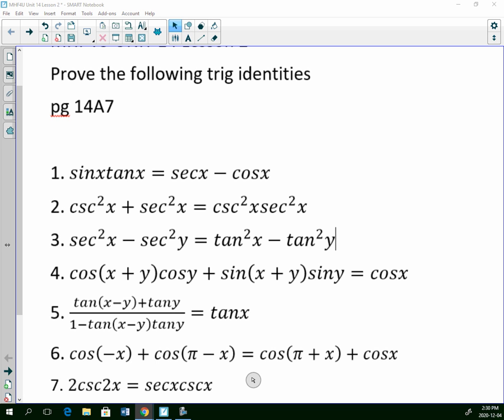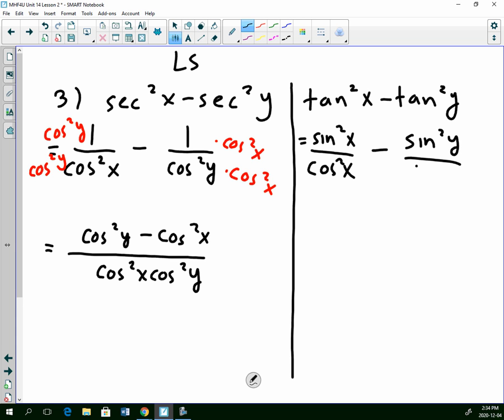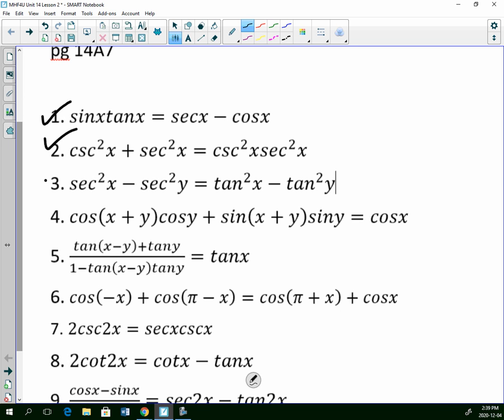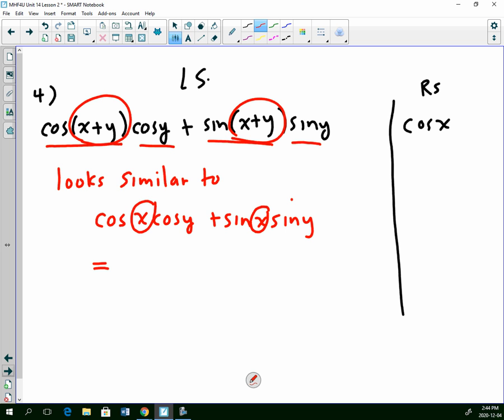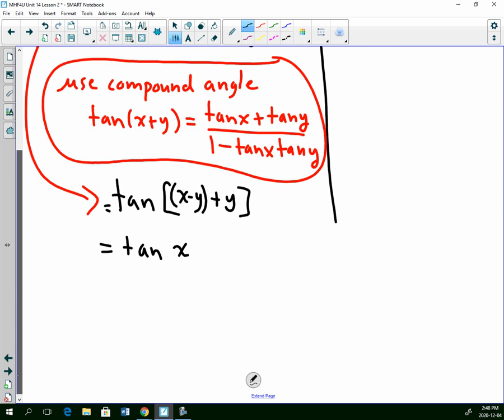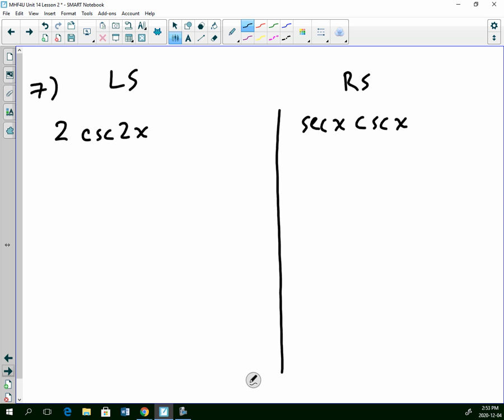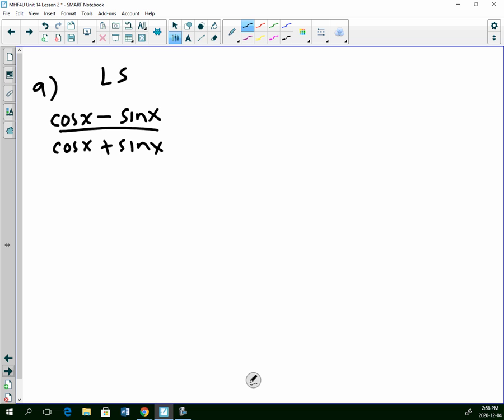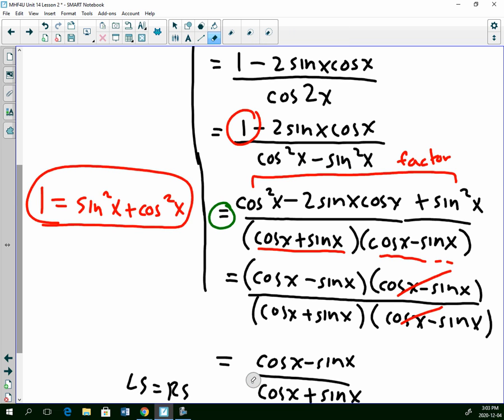MHF4U Trig Identities Part II